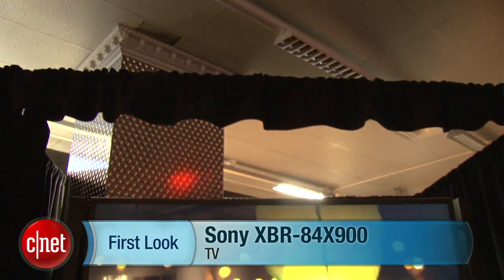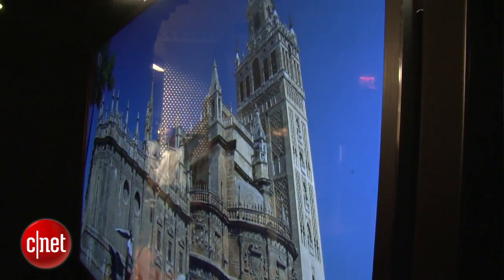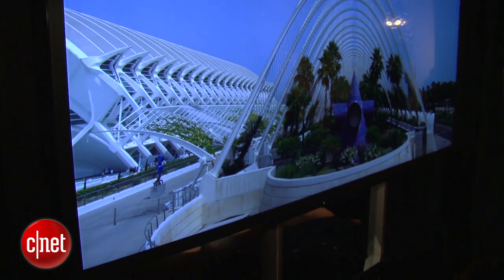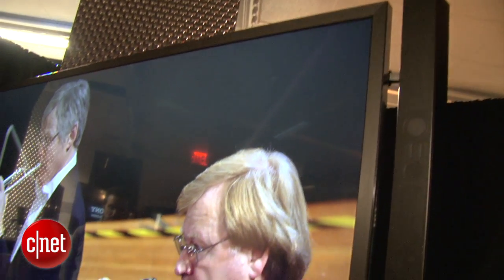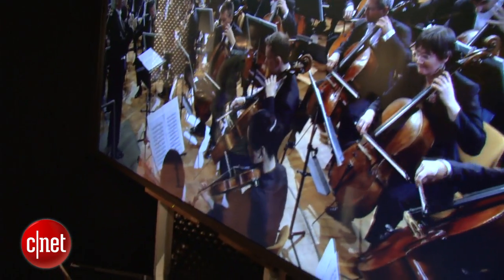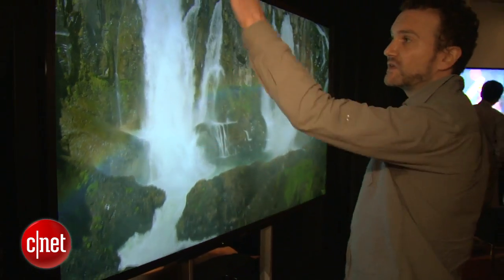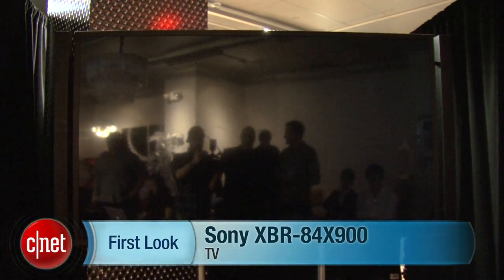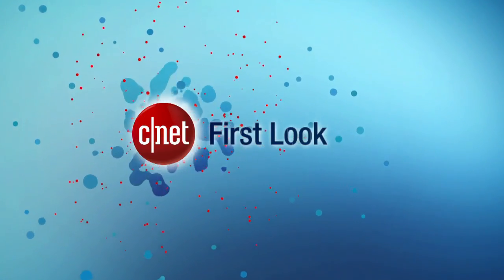Sony's giant 84-inch 4K television - First Look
Sony has announced its first 84-inch television featuring the new 4K resolution. CNET's Ty Pendlebury explains what this means for you.